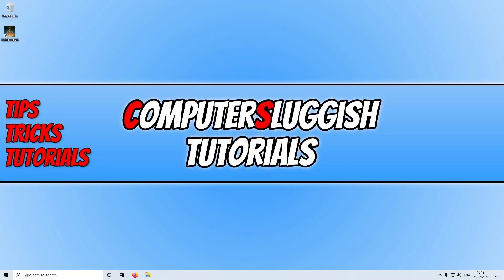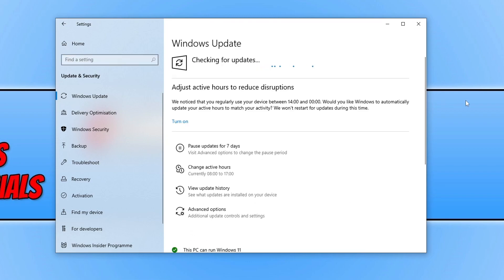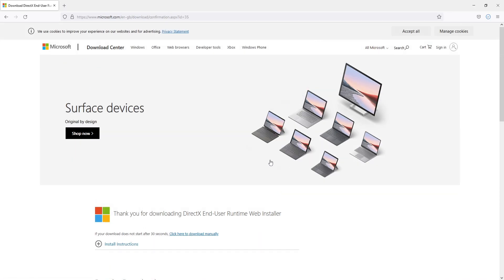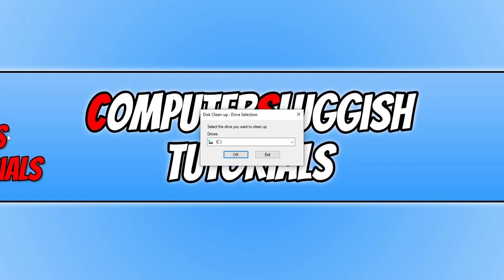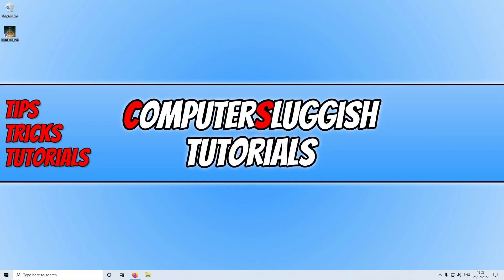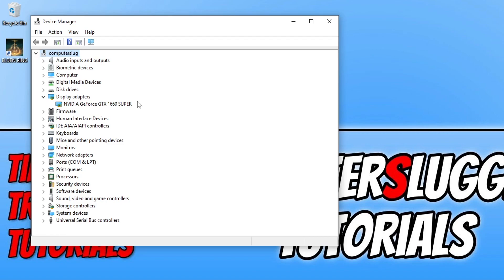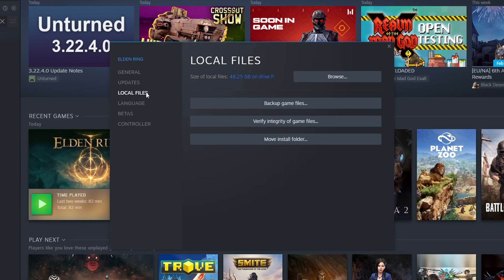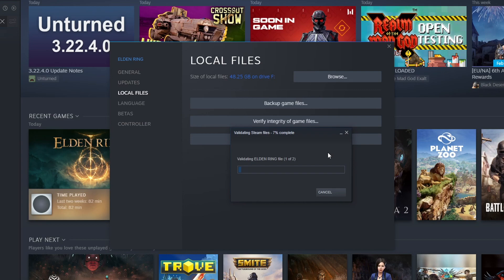FIX Elden Ring DirectX Issues On PC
How To Fix DirectX Crashes In Elden Ring PC

In this video, I will be showing you how to fix DirectX issues and problems in Elden Ring on PC. So if you are trying to play the Elden Ring game on your Windows computer but the game keeps either crashing to your desktop with a DirectX error message, or perhaps you are not even able to launch the game due to a DirectX issue, then follow each method in this video. One of them will hopefully get Elden Ring working again on your PC!